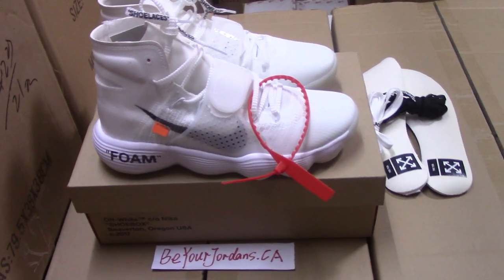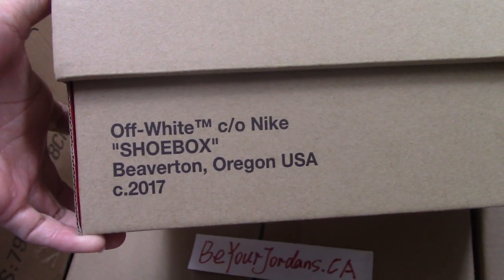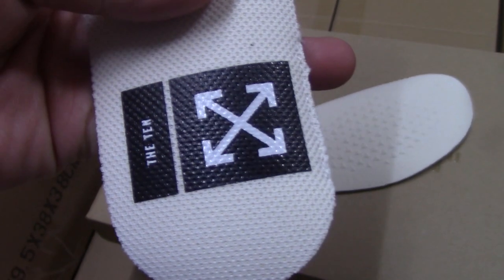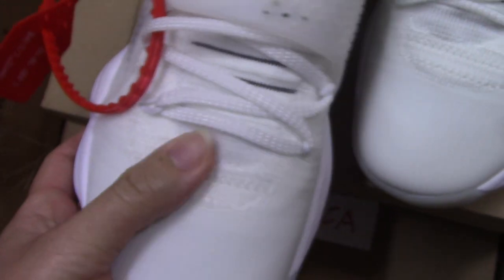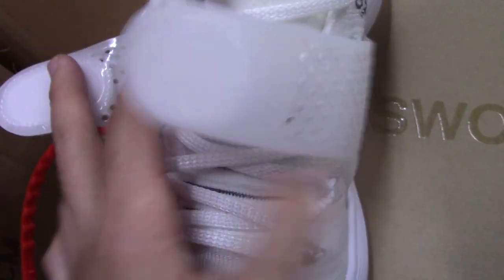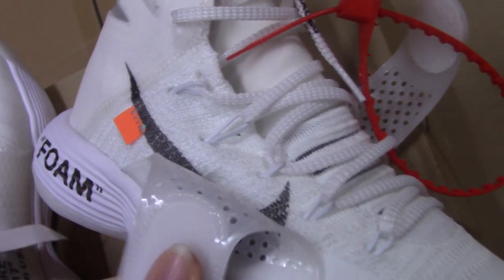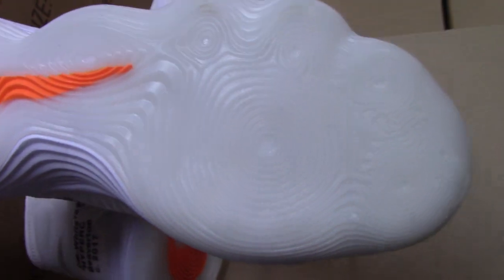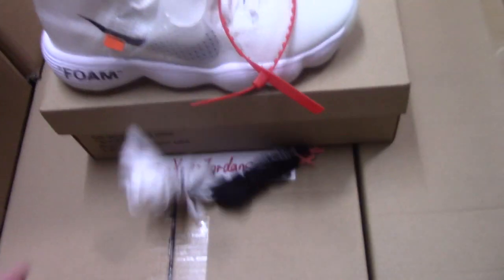Off White X Nike React Hyperdunk 2017 Flyknit The Ten Virgil Abloh AJ4578 100 Review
Original materials！
kik:Alice10231215
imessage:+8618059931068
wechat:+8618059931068